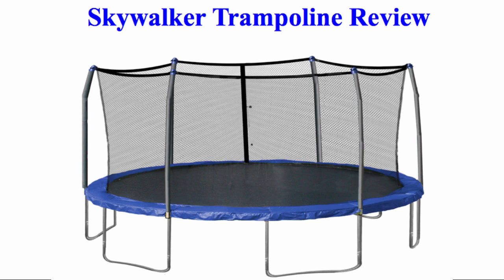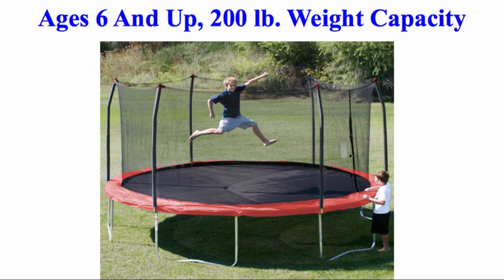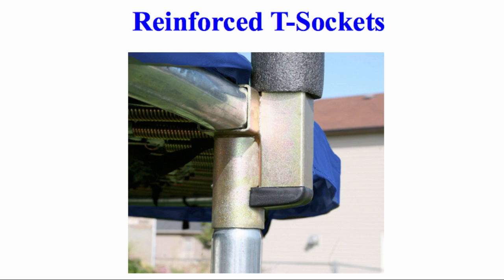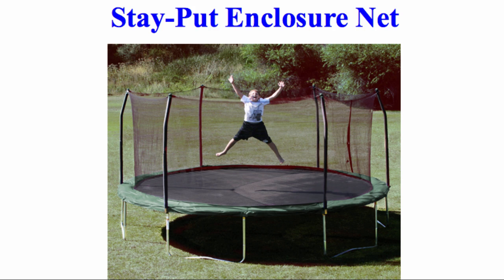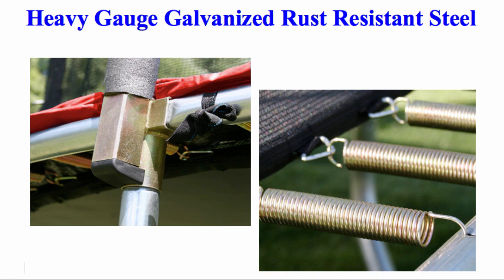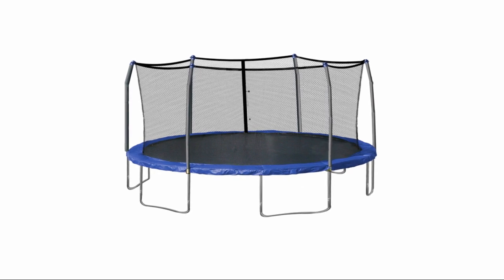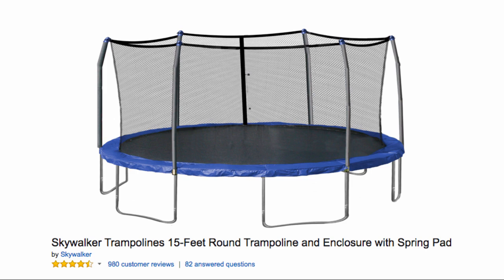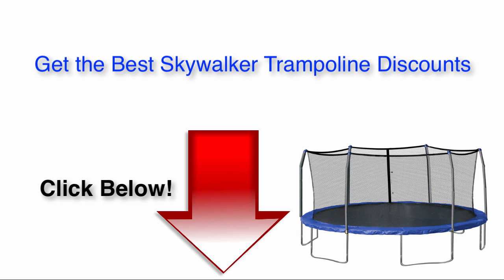SKYWALKER TRAMPOLINES 15-FEET ROUND TRAMPOLINE AND ENCLOSURE WITH SPRING PAD